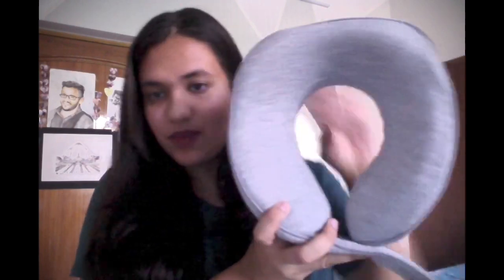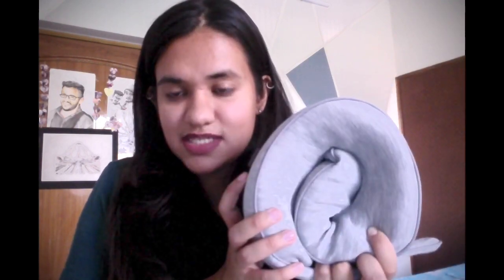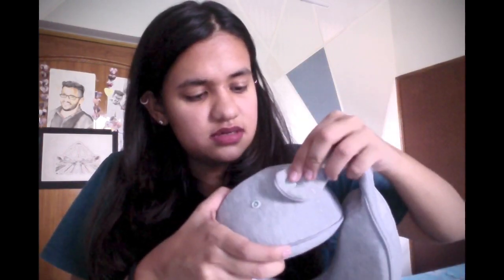|XIMI VOGUE Neck Pillow Review! |Just for Rs. 680|| (Bug Era)